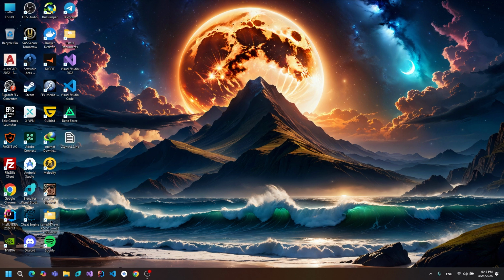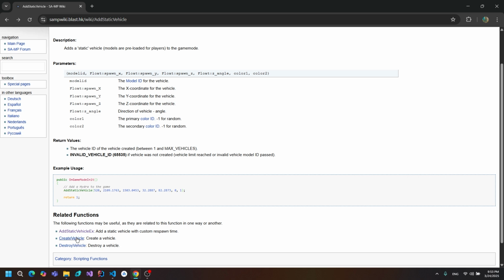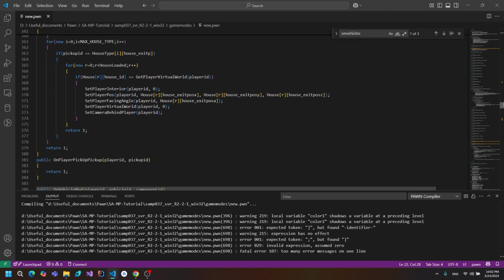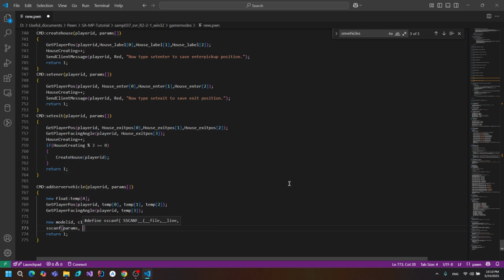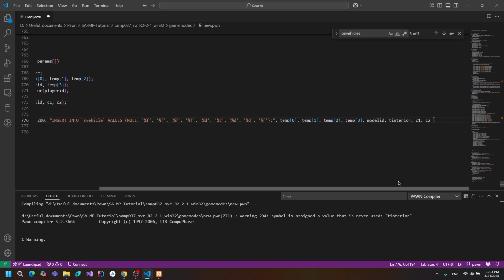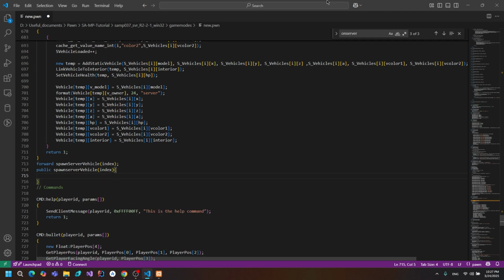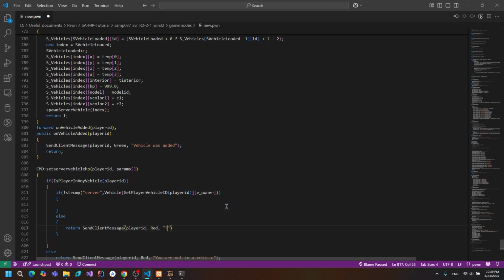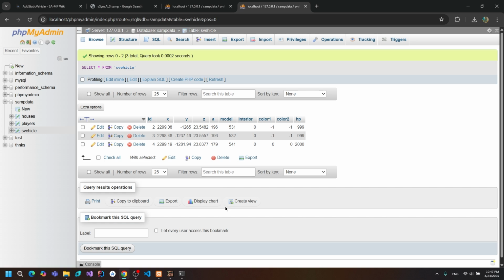SAMP Scripting Tutorial #5 (Server vehicle system)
Hello again!

In this video I implemented a system that you can use to add your server vehicles custom the way you desire.